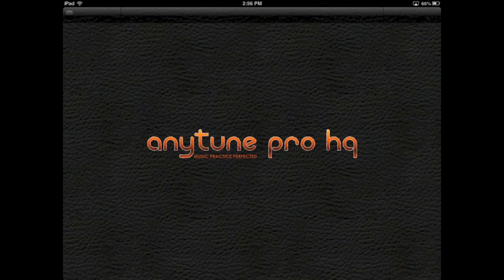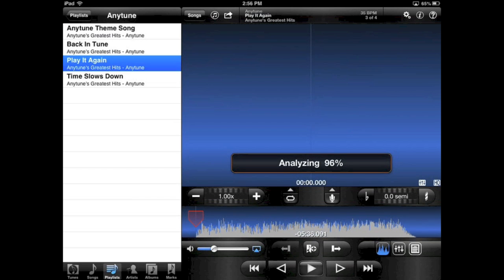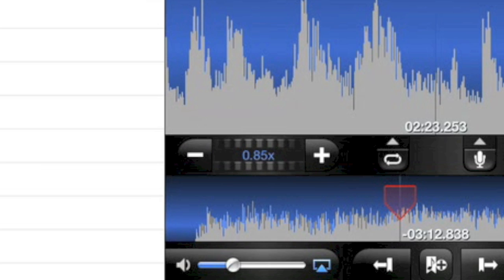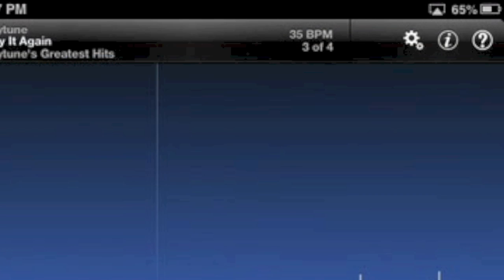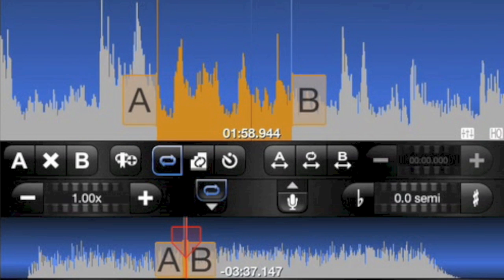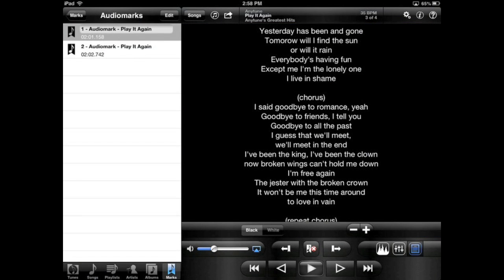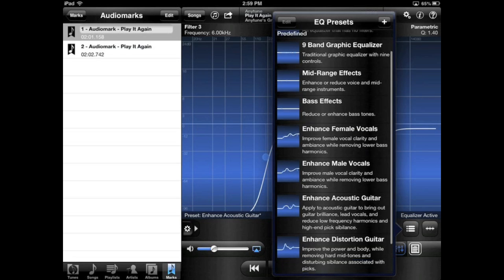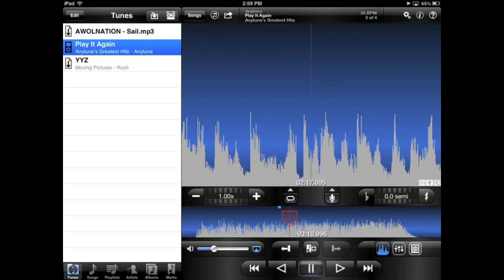Tutorial: Overview - Anytune Music Slow Downer App for iOS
See the basic features and a quick overview of the enhanced features in this video tutorial of Anytune™.

Slow down music, choose the perfect pitch, and learn to play by ear. Anytune is the ultimate music practice app for musicians of all kinds.

Musicians worldwide use Anytune to learn to learn, transcribe or practice songs by slowing down the tempo, adjusting the pitch, repeating loops, setting navigation marks, sharing timed comments and much more.